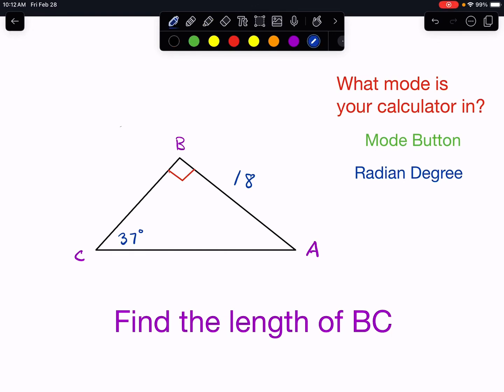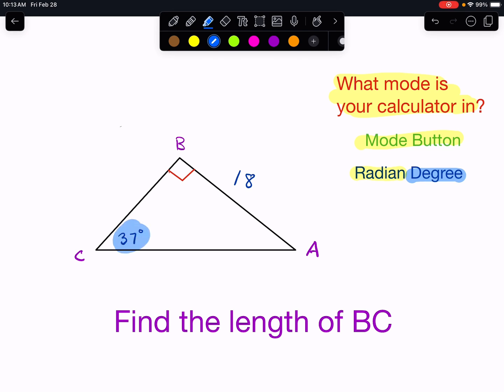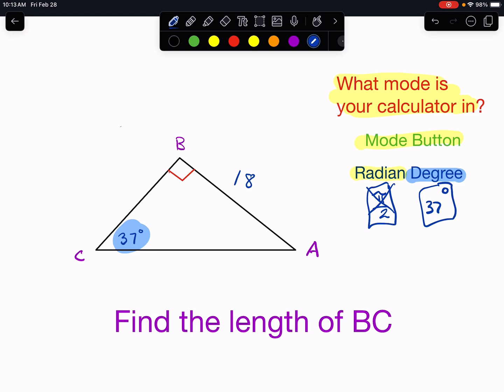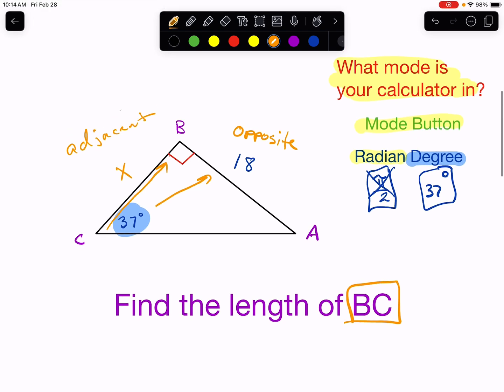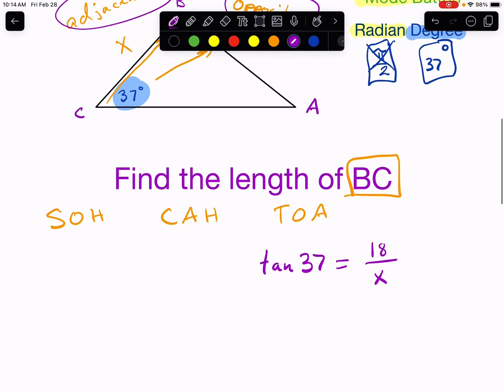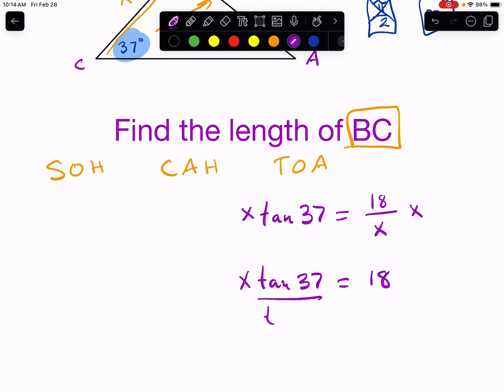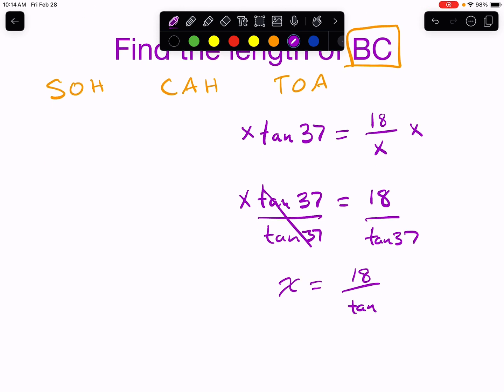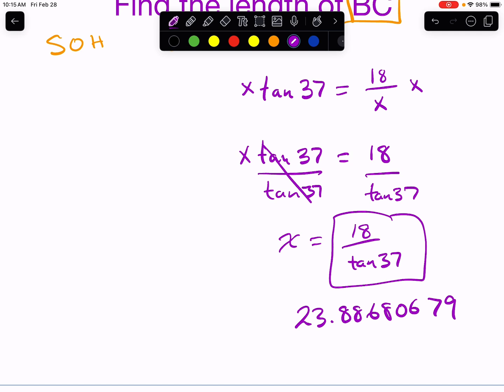Find a Missing Side Tangent